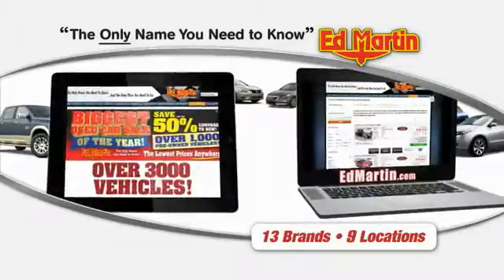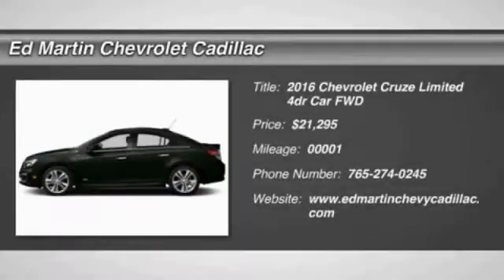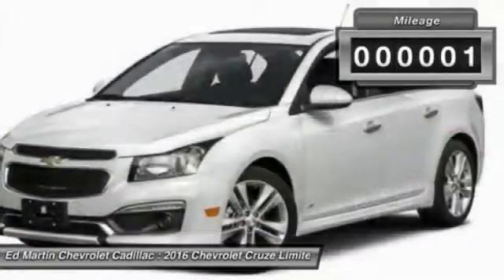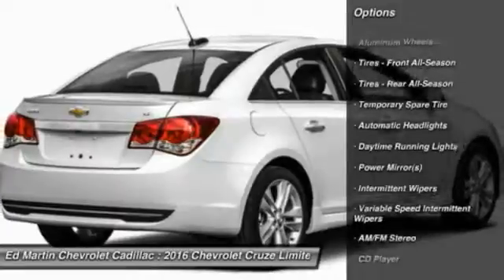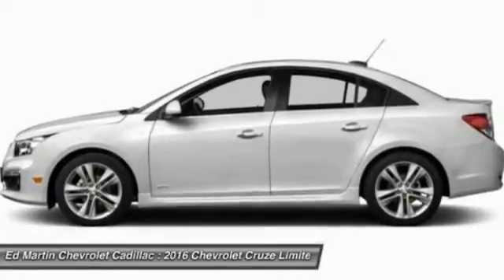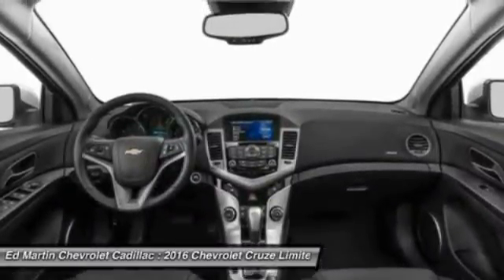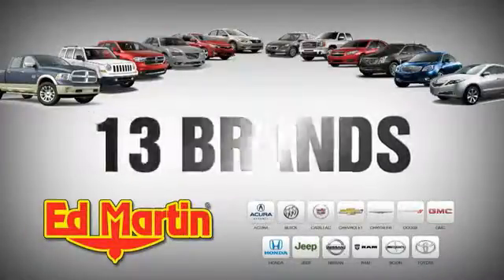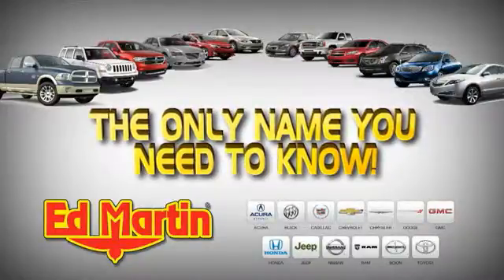2016 Chevrolet Cruze Limited 465340